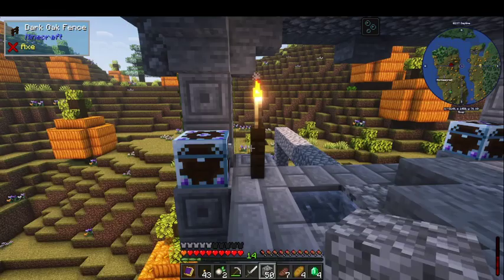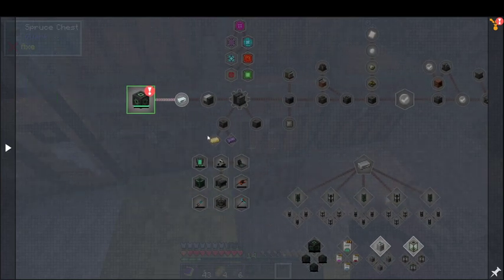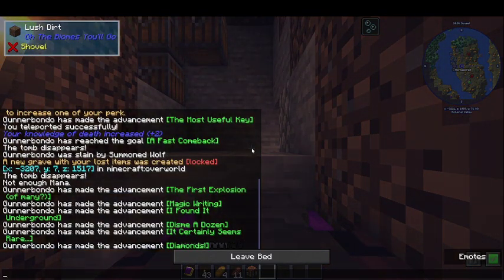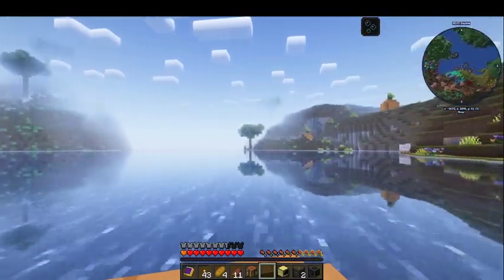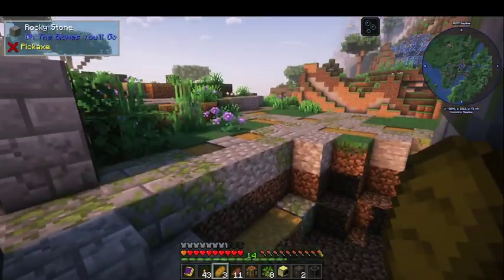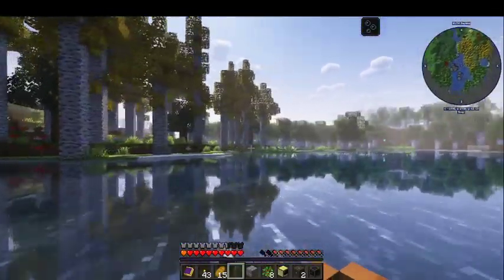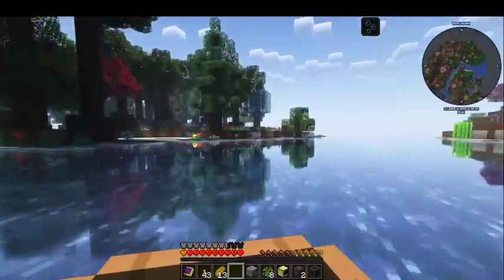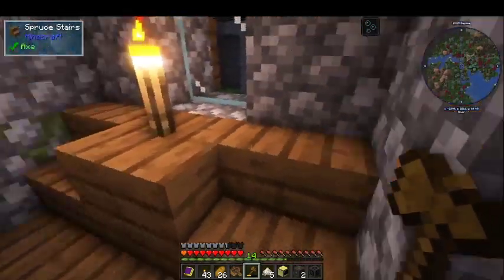All The Mods 8. Ep.4 Hunting Source for Ars.